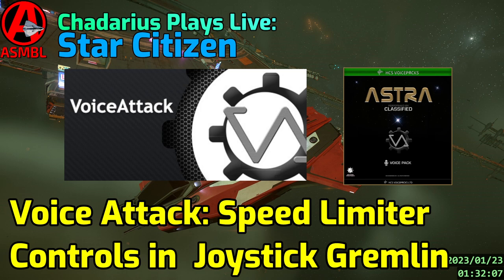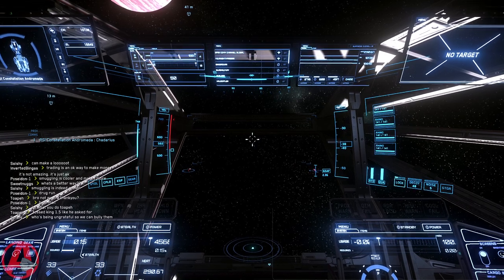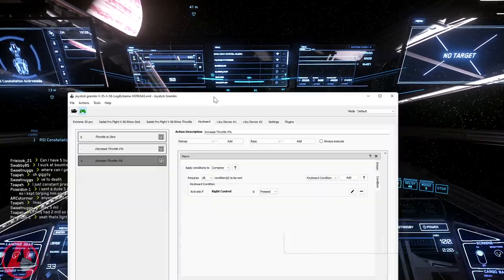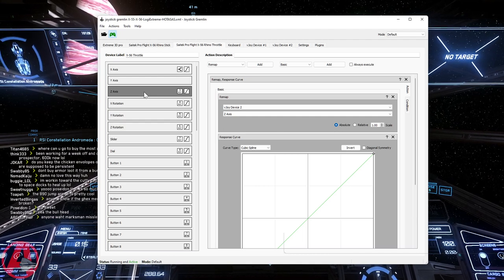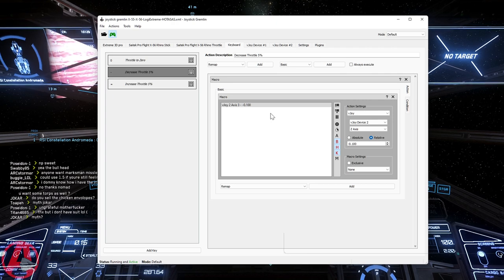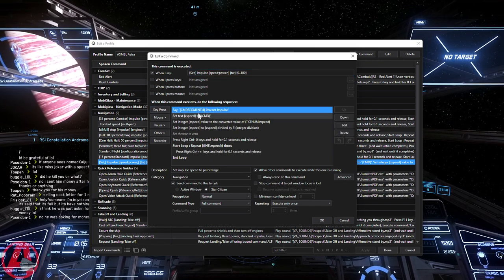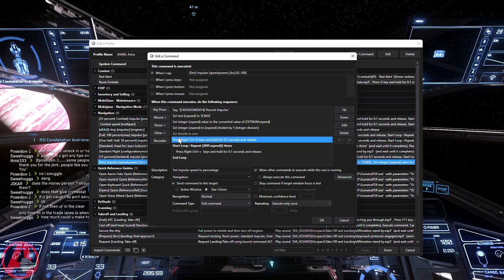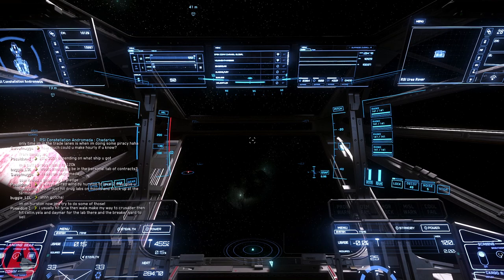Voice Attack: Speed Limiter Controls in Joystick Gremlin